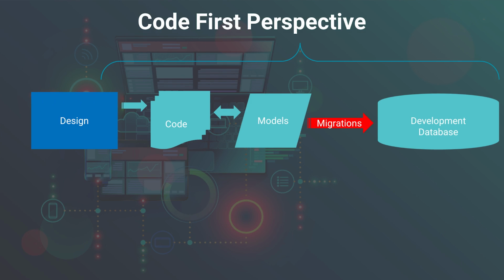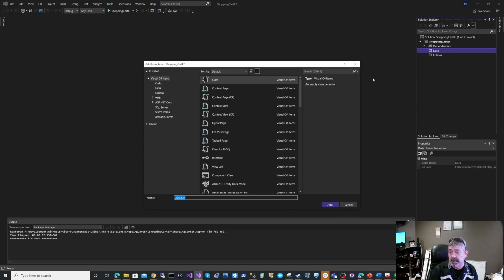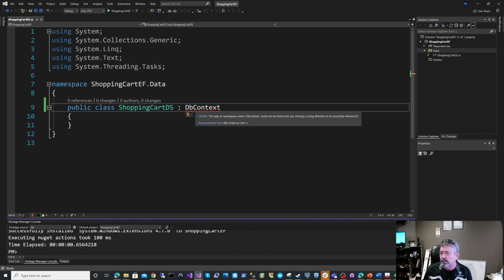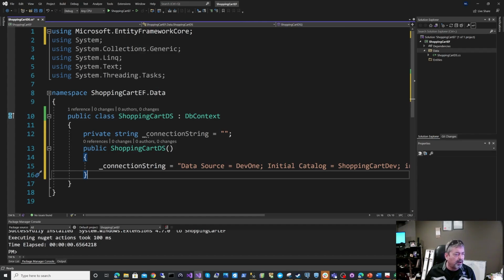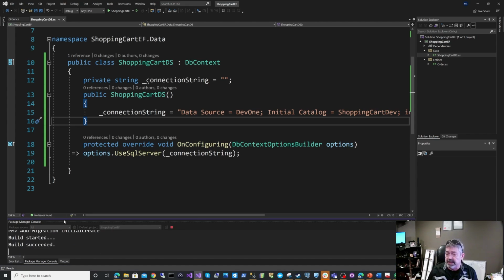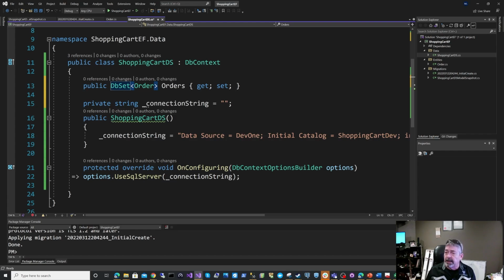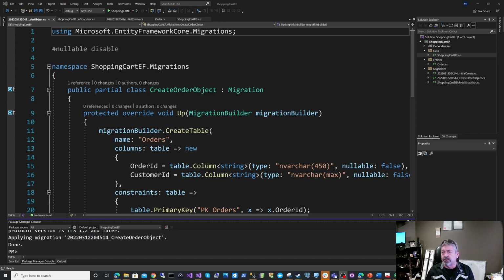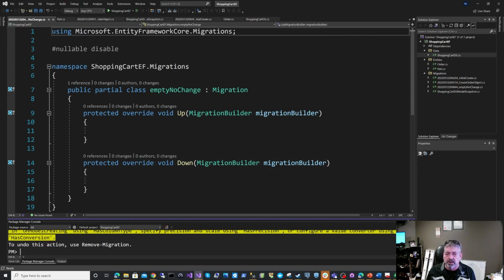Entity Fundamentals Using .NET 6 - Course Overview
Building advanced and scalable architectures using .net 6 Entity Framework; the inner workings of the Data Services Layer.